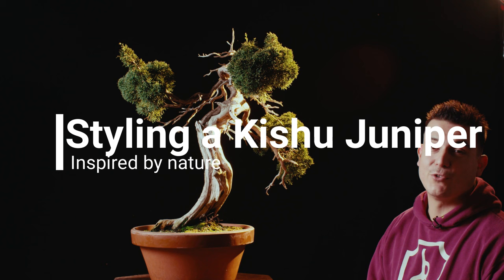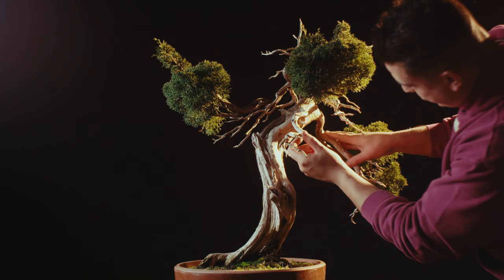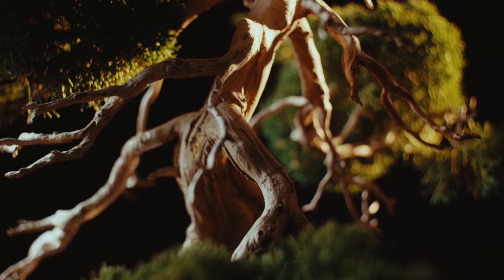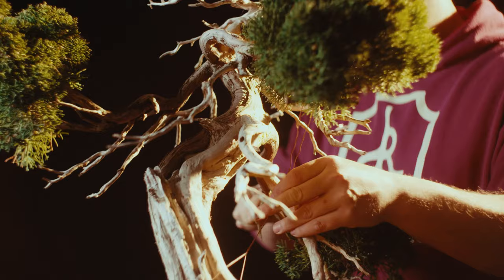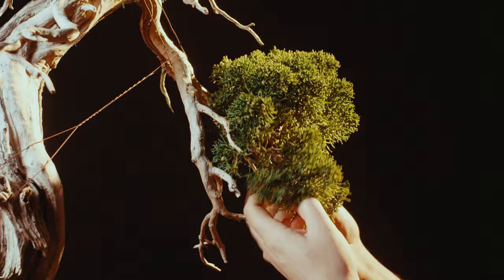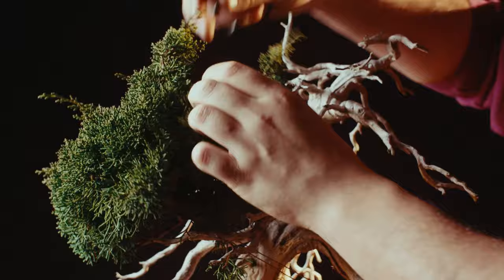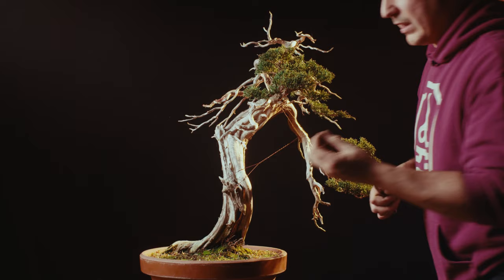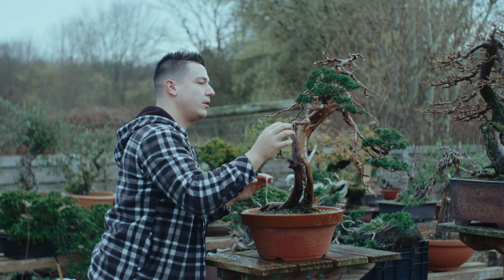Full version: Kishu Juniper inspired by nature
Finally we are online with movies again!!

In this Movie we talk about a Kishu juniper that is imported from Japan and had some set backs in it's life. This tree remind me of the Taiwanese junipers in nature and the Monterey cypress i have seen in LA.
So my idea was to shape this tree inspired by these trees in nature.

Every month, we will post two videos showcasing various techniques and behind-the-scenes extras from our growing collection of movies. By following our journey, you will learn the proper techniques and witness our constant improvements in the film-making field. Don't miss out